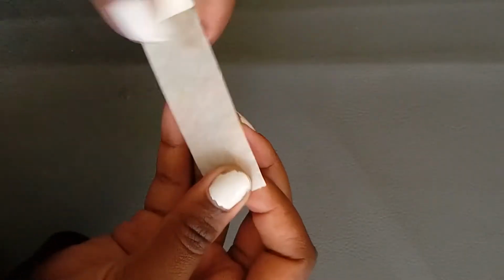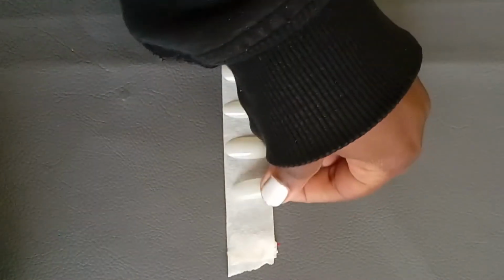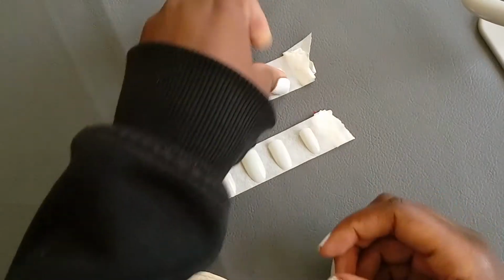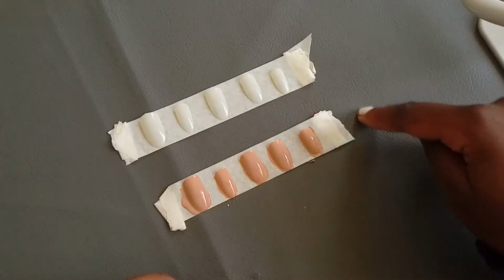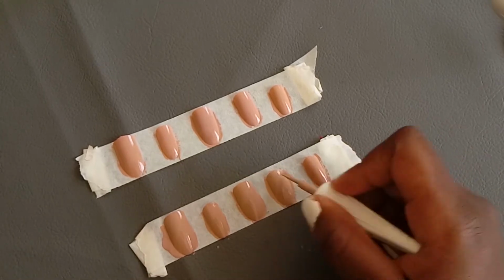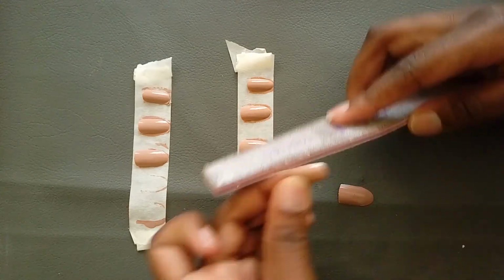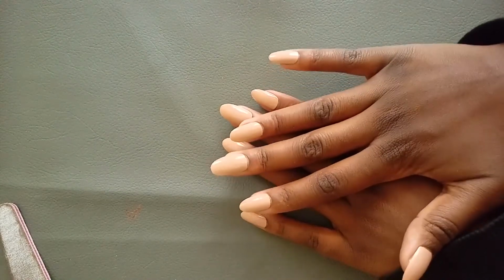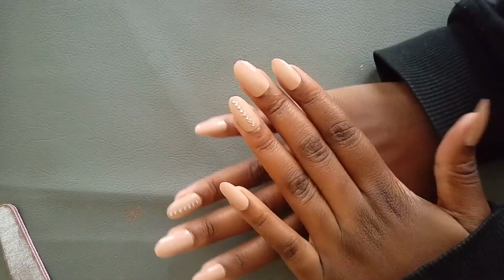How to pre polish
DIY stick-on nails